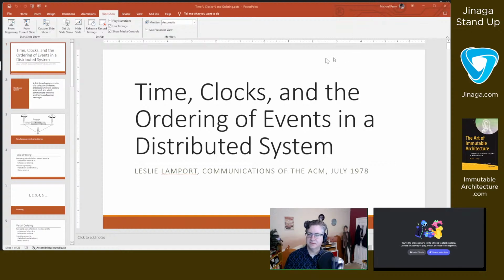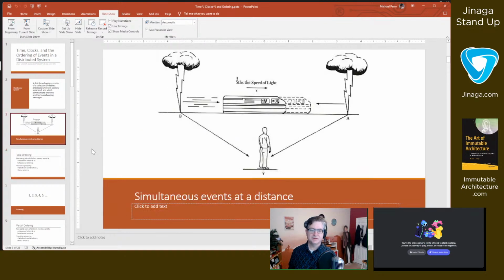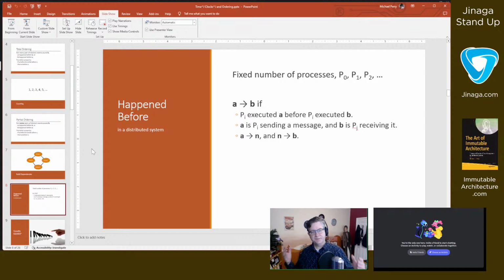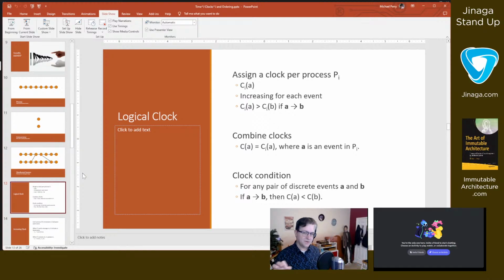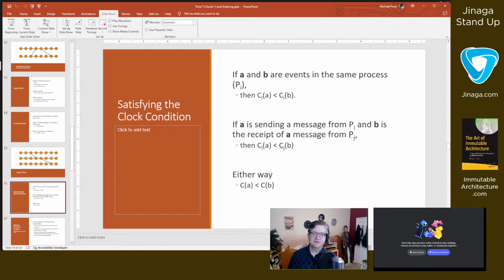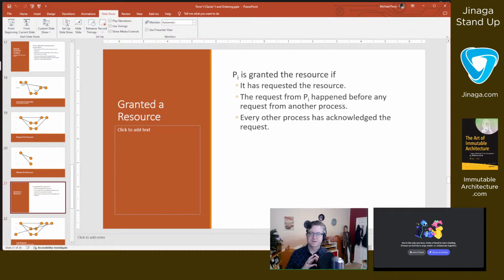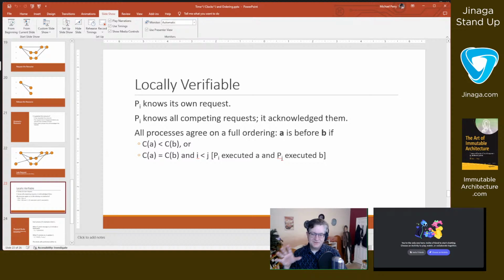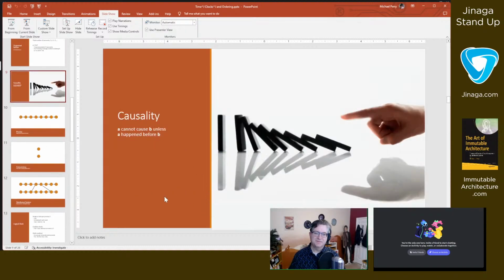Time, Clocks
We are reviewing Leslie Lamport's famous paper on Time, Clocks, and the Ordering of Events in a Distributed System. It's only 8 pages long!